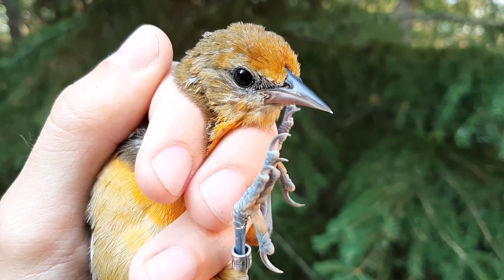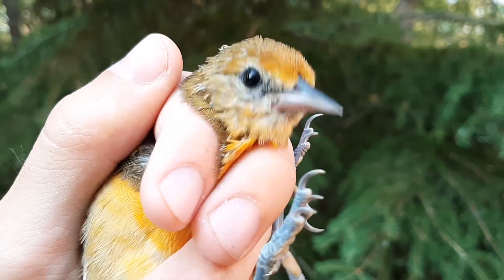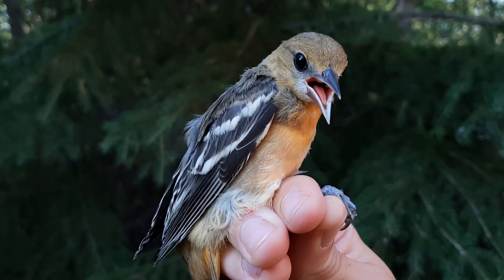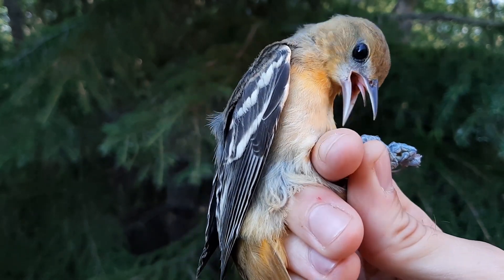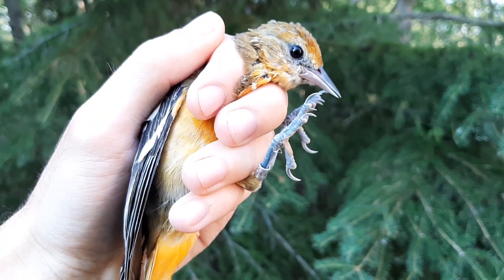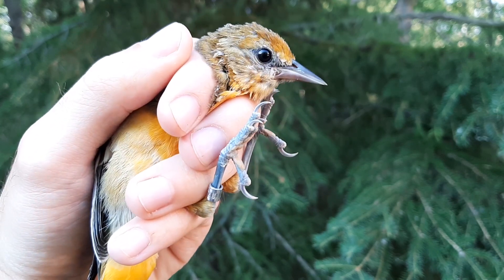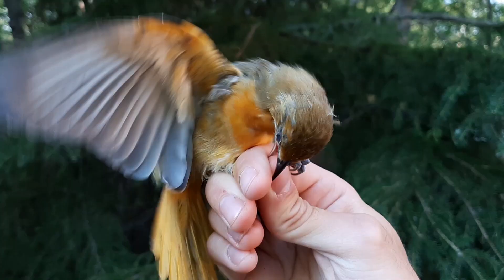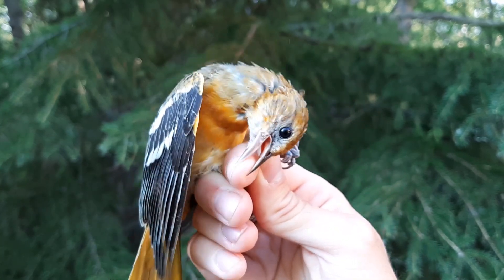BirdBytes - The Oriole Summer Disappearance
Learn about the summer dietary swerve of Baltimore Orioles with biologist Shane Abernethy and some obliging avian volunteers.

All birds shown are captured and handled by trained and permitted professionals as part of ongoing scientific monitoring. Filming is incidental to the process and birds are safely released afterwards. Do not attempt without appropriate training, supervision or permits.

Video, narration and editing by Shane Abernethy.

or @Beaverhillbirds